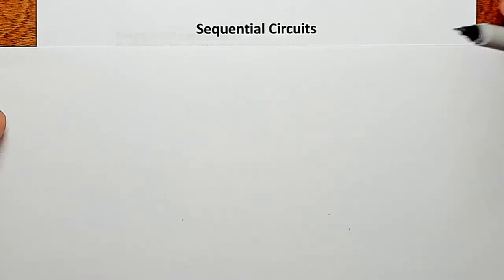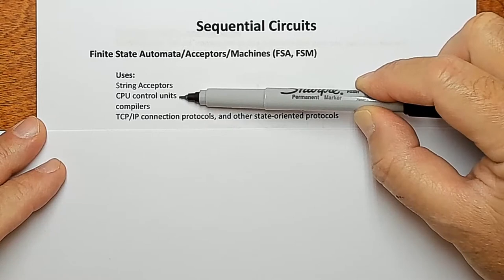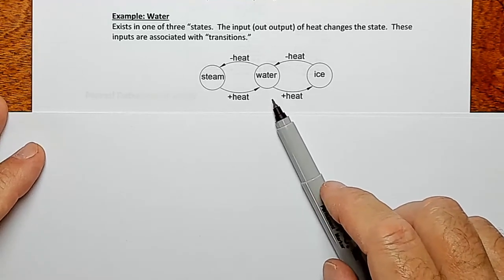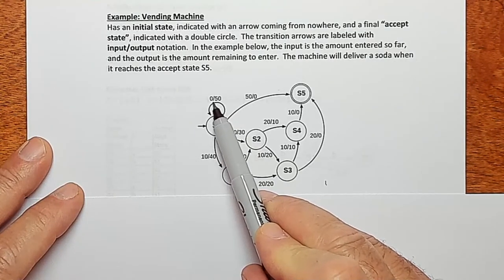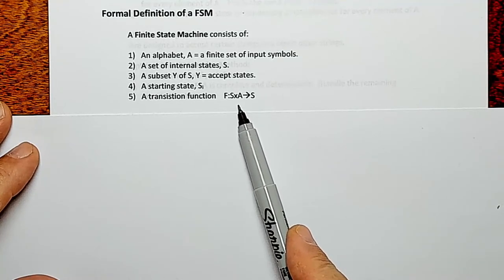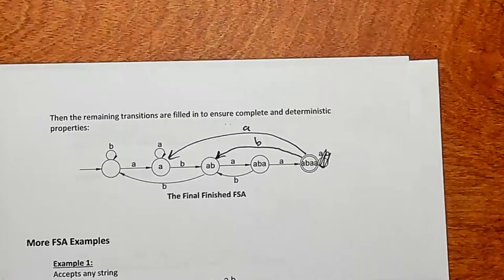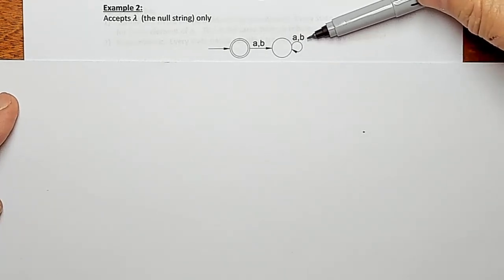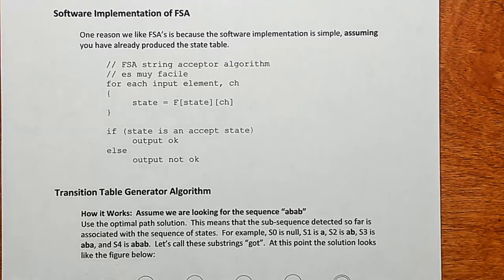Finite State Machines